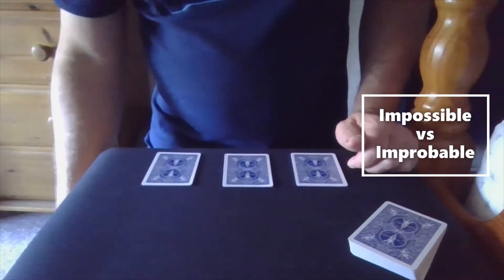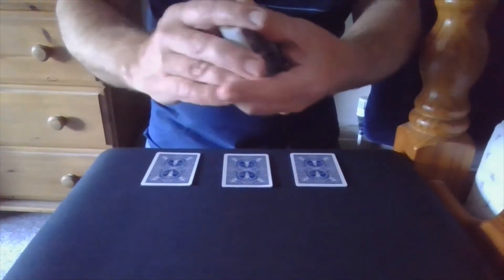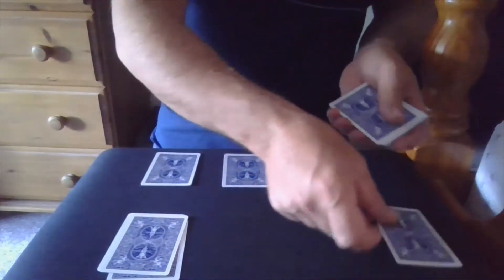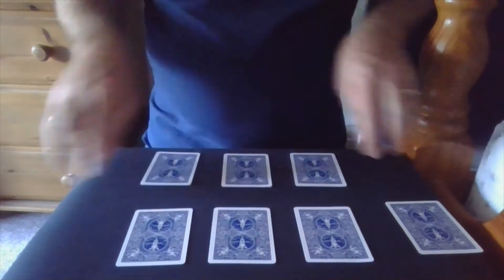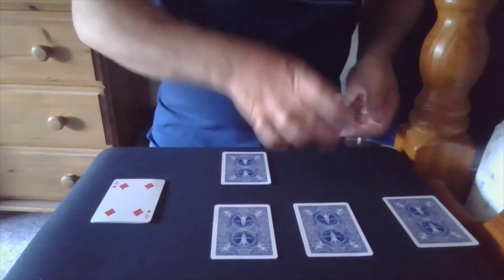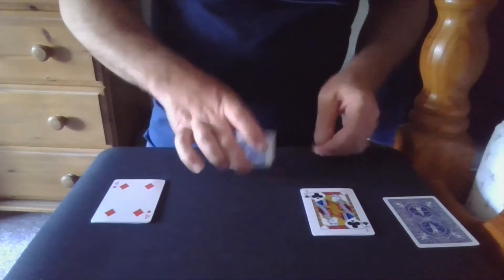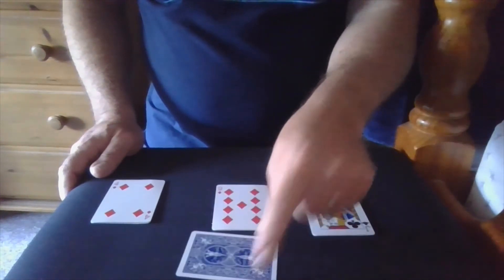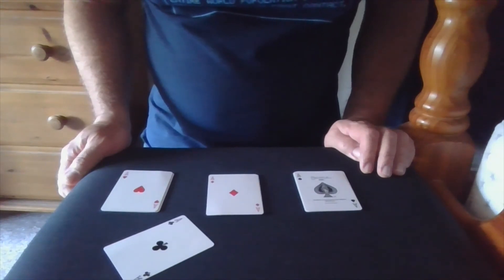Impossible vs Improbable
One of my newest, favourite routines, really looking forward to performing this one as often as I can.